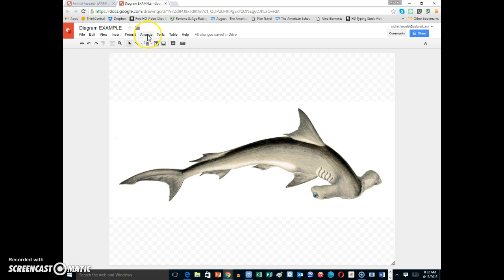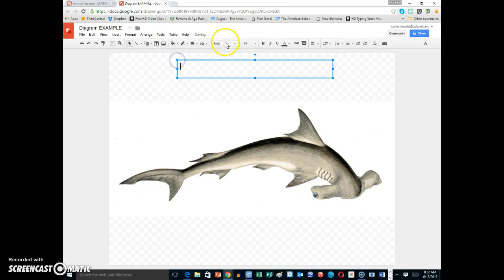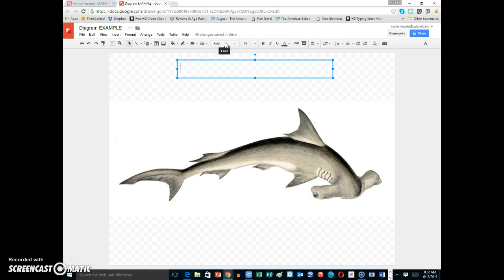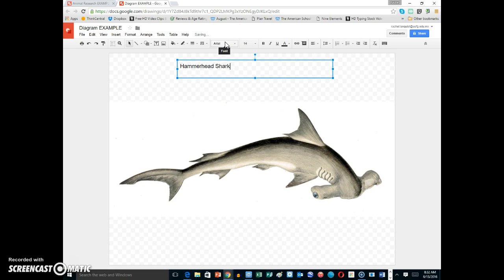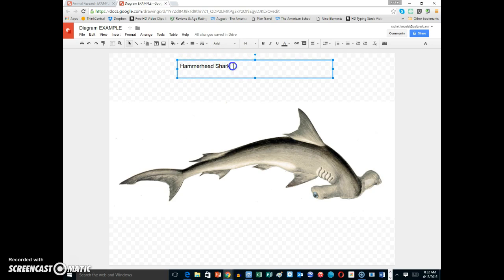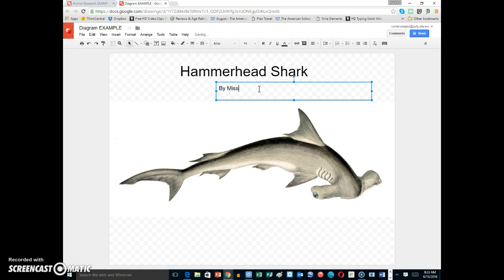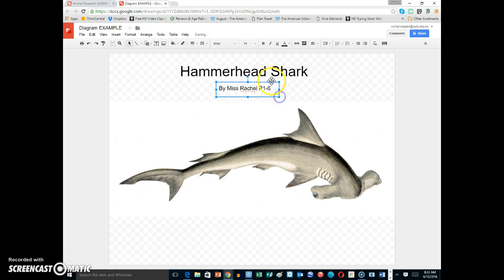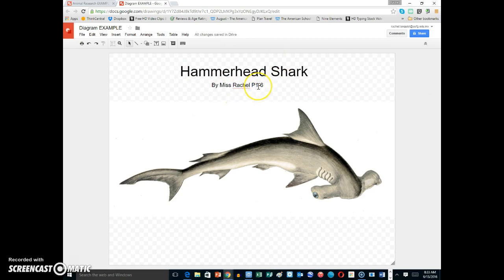Animal Diagram: Title